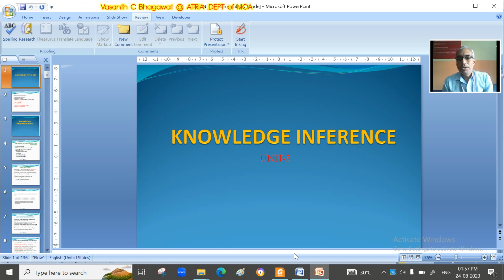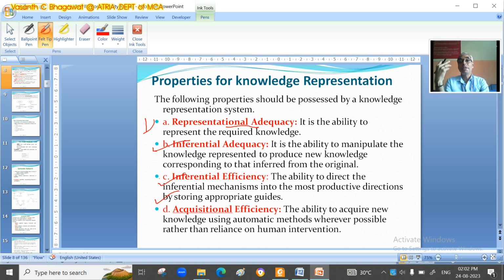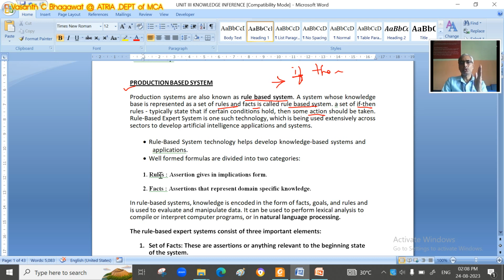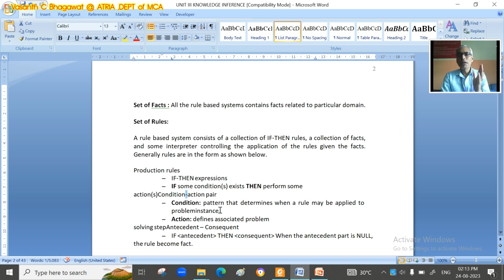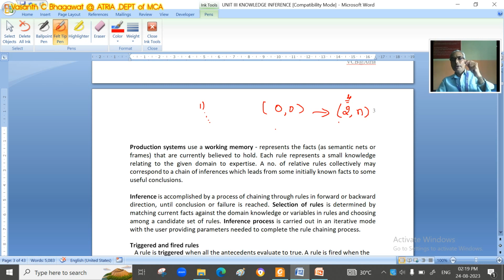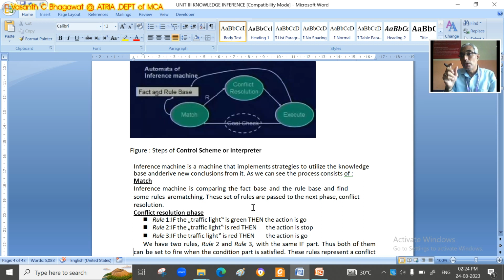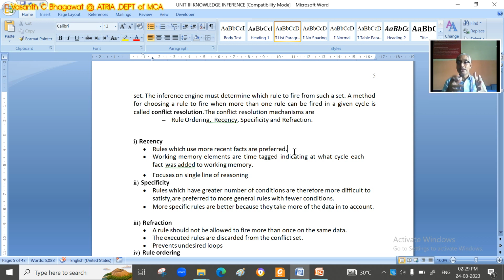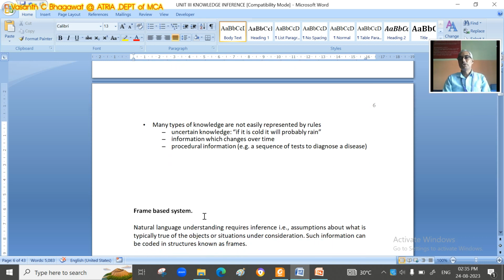Module 3 Production Based Systems